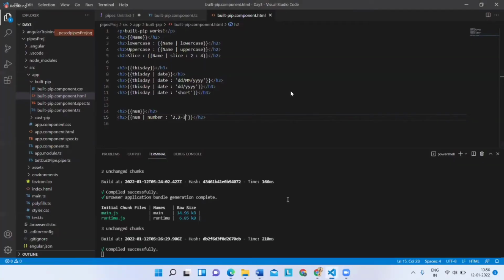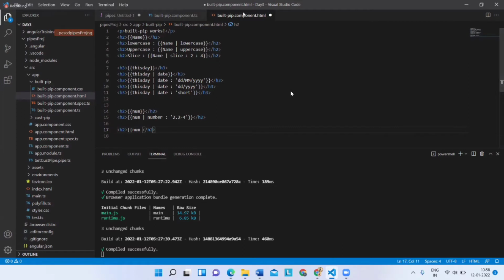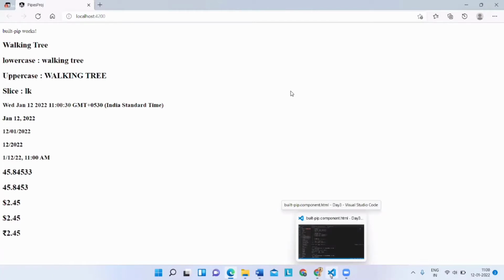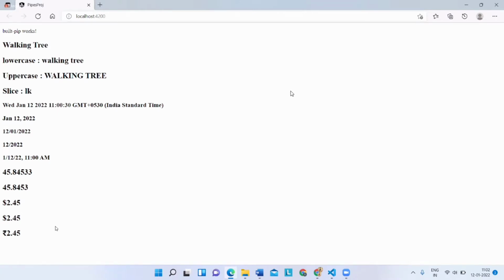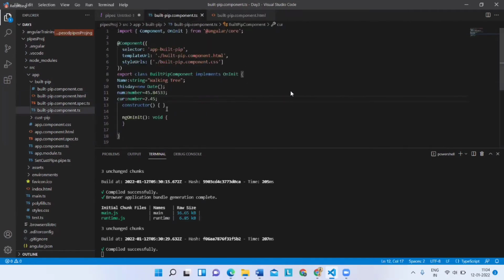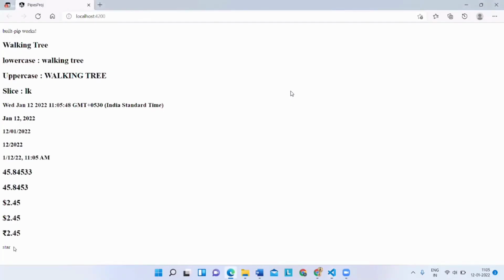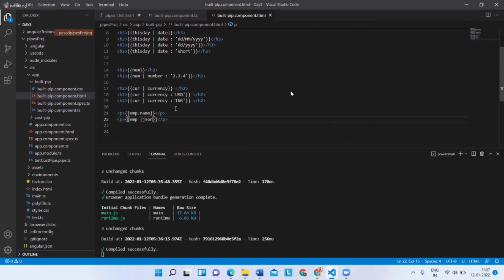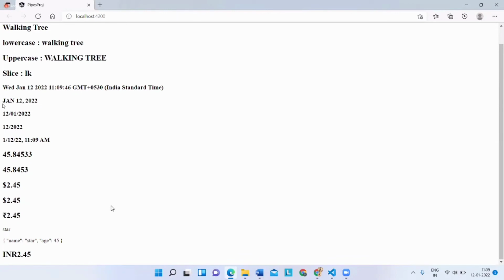All property of pipes in one video | Angular Live Training | Learn Code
Hello Friends,
Today we are learn full concept of pipes and . clear all the doubt of pipes.